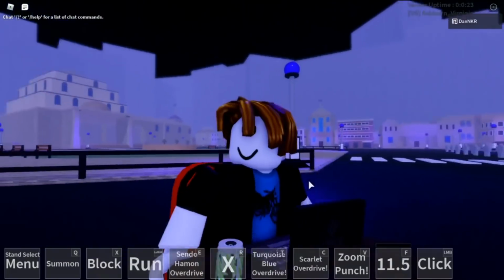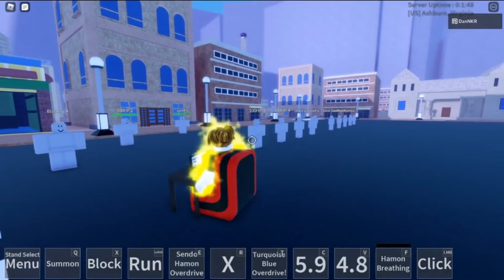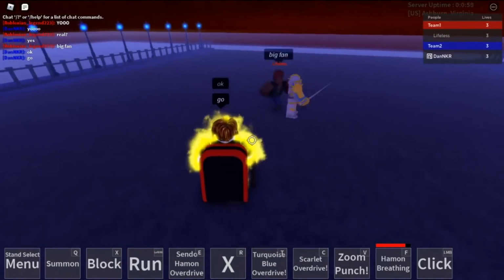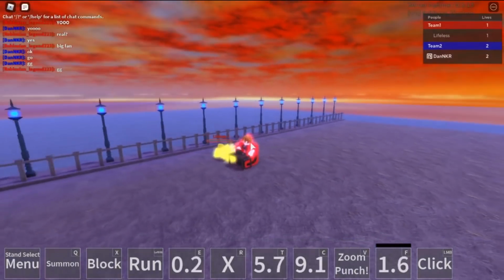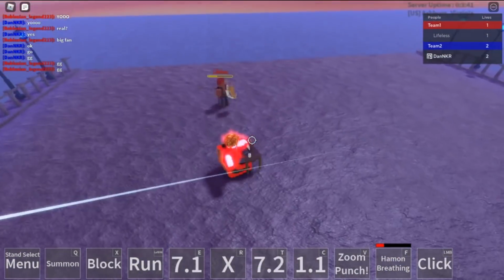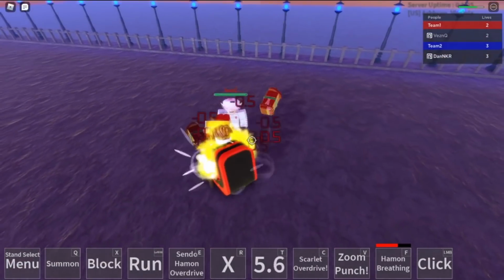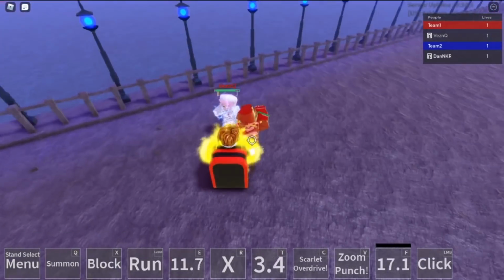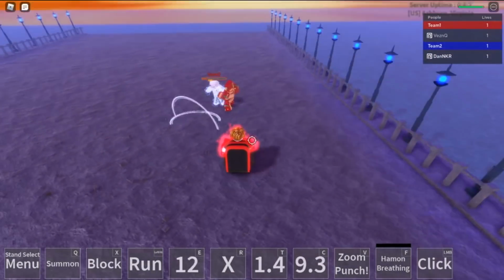I am Jomelon Joestar... | n the jojo game